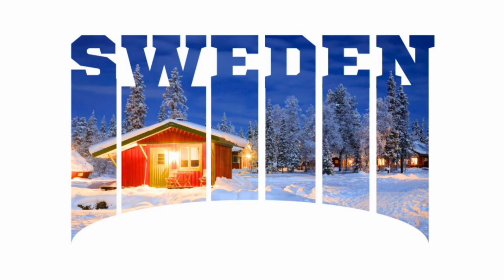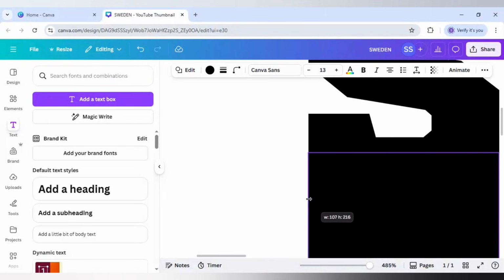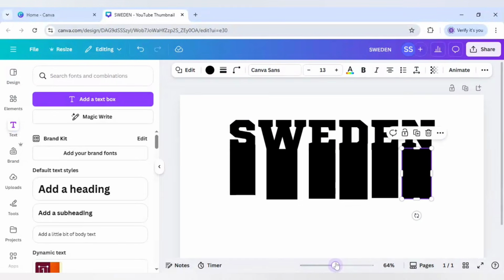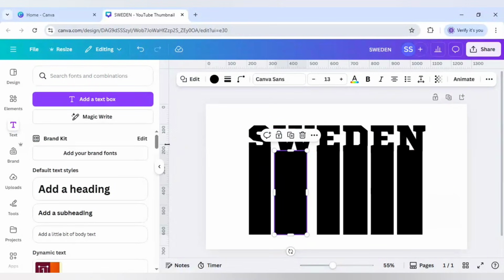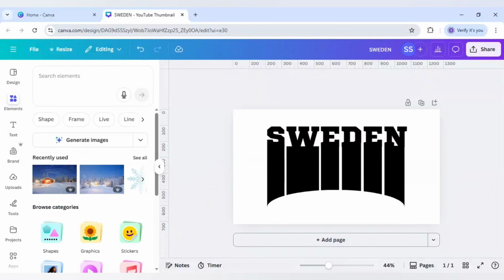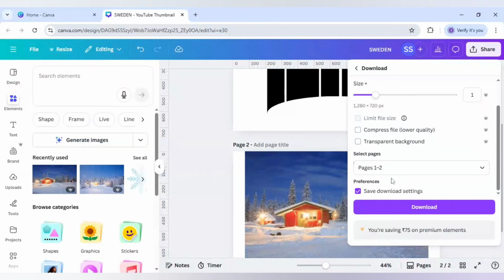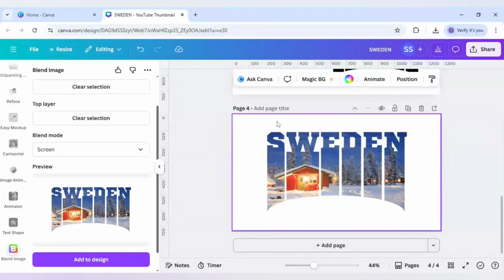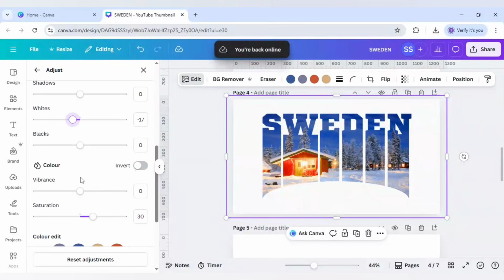This Typography Masking Effect Will Level Up Your Canva Designs!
Want to make your Canva designs look bold, modern, and professional?
In this tutorial, you’ll learn how to create a stunning Typography Masking Effect in Canva—perfect for posters, thumbnails, social media posts, branding, and more.

This easy step-by-step Canva tutorial shows you how to combine typography and masking techniques to create eye-catching text designs without Photoshop. Whether you’re a beginner or an experienced designer, this typography trick will instantly upgrade your Canva skills.

✨ What you’ll learn in this video:
✔ Typography masking effect in Canva
✔ Text masking with images and shapes
✔ Creative typography design ideas
✔ Professional Canva text effects
✔ Beginner-friendly Canva design tips

🎨 Perfect for:
• Graphic designers
• Canva beginners
• Branding & poster design

👉 Watch till the end to master this creative typography effect and make your designs stand out!